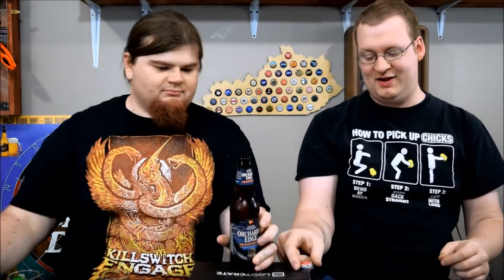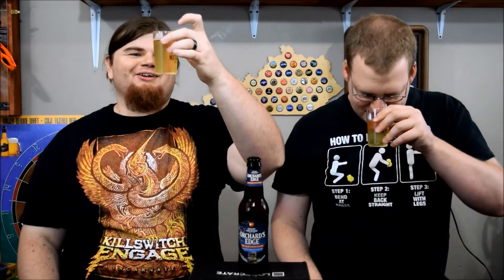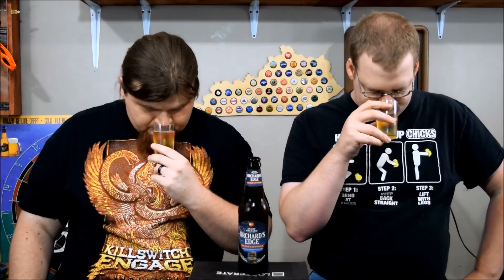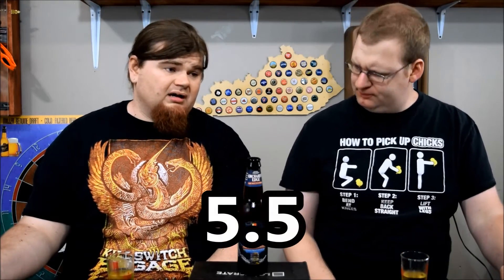Angry Orchard Orchard’s Edge: The Old Fashioned Review